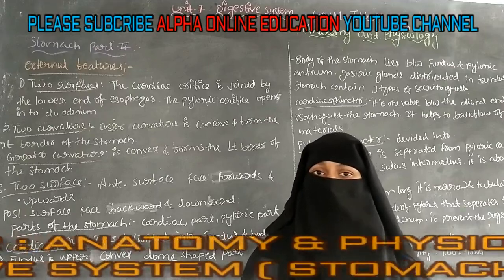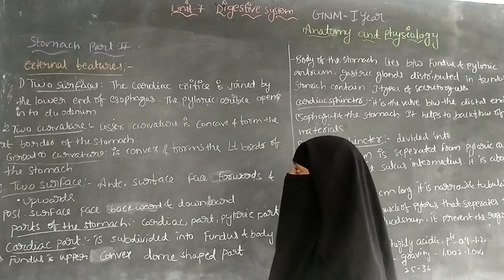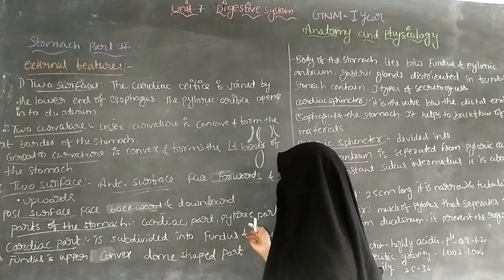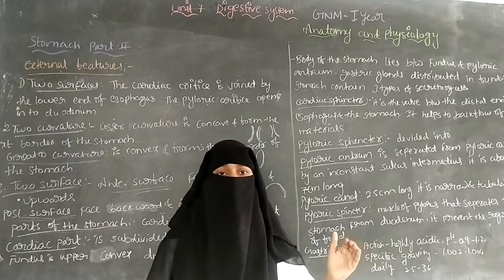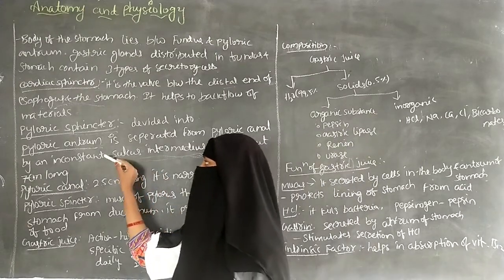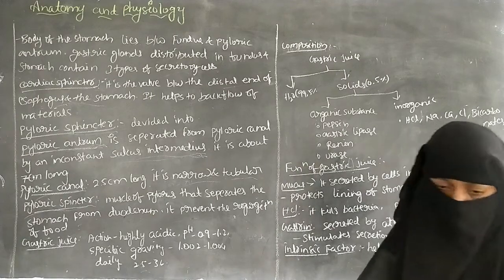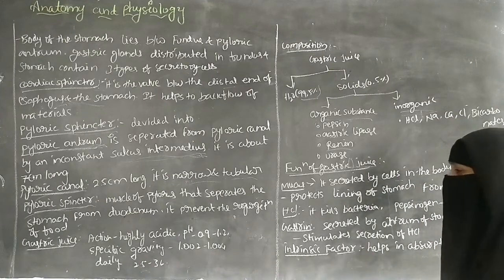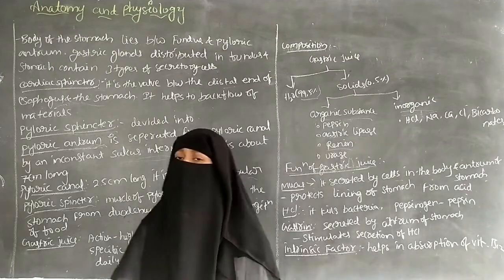GNM I YR : ANATOMY & PHYSIOLOGY TOPIC : STOMACH PART II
GNM I YR : SUBJECT :ANATOMY & PHYSIOLOGY
TOPIC : DIGESTIVE SYSTEM ( UNIT VII=7)
SUB TOPIC : STOMACH PART II